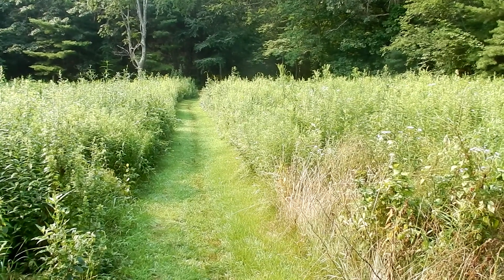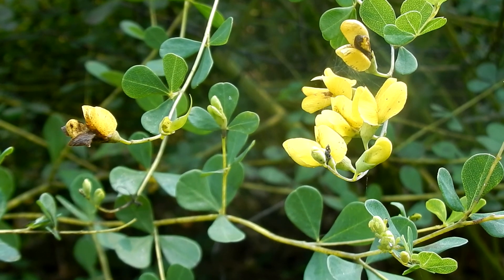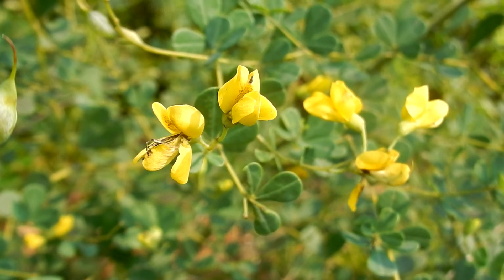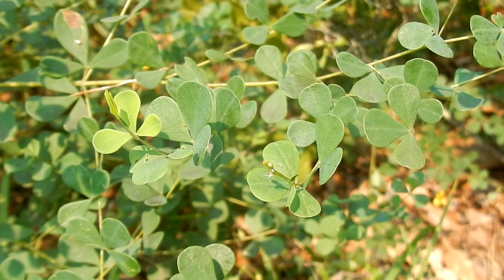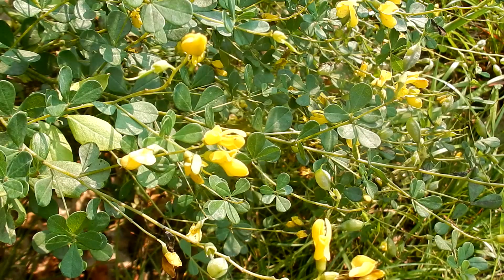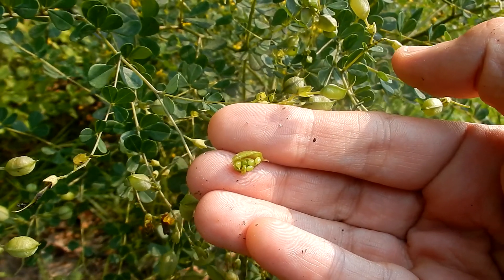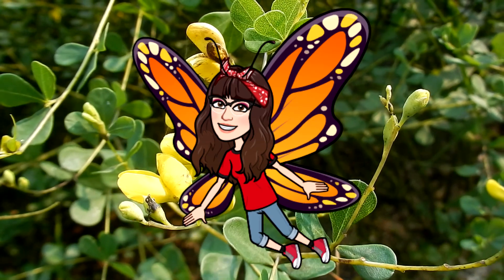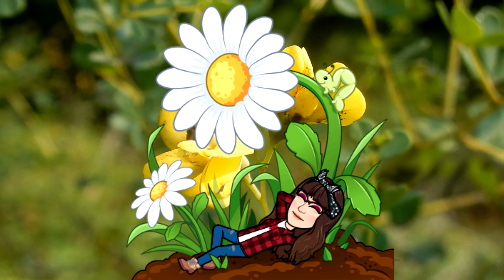Wild Indigo ~ Baptisia tinctoria ~ Wildflowers 101 ~ Episode 13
Wild Indigo Nicknames:
Yellow Wild Indigo
Small Yellow Indigo
Yellow False Indigo
Horseflyweed
Yellow Broom
Rattleweed

Wild Indigo is in the Pea Family  (Legume) It is a Perennial and Herbaceous

Perennials: return year after year, blooming in the second season and for many years to come.
They grow more slowly, and in the first season focus most energy on establishing strong roots, so they typically don't bloom until their second year.

Herbaceous: Herbaceous plants are plants that have non-woody stems, including grasses, sedges, rushes, ferns, and forbs.
Forbs are broad-leaf plants often referred to as wildflowers or weeds. Annual herbaceous plants live for only one year, whereas perennials live for multiple years.

Summer Flowers Bloom ~ June - August

Pretty Pea like Flowers that are Wing like Petals

Petal ~ are modified leaves that surround the reproductive parts of flowers. They are often brightly colored or unusually shaped to attract pollinators.

Wing Liked Petals ~
opened, two lateral petals called wings, and two lower petals that are usually fused and form a keel that encloses the stamens and pistil.
The whole design is adapted for pollination by insects or, in a few members, by hummingbirds.

Color:
Pale to Bright Yellow

Irregular Flowers ~ are flowers with petals that are not uniform in size or shape, not equal parts.

Flowers are 1/2" Long

Flowers grow at the top of the Tallest Branches

Leaves ~
3 Clover Like Leaflets

Leaflet Leaves ~  (occasionally called foliole) in botany is a leaf-like part of a compound leaf.
Though it resembles an entire leaf, a leaflet is not borne on a main plant stem or branch, as a leaf is, but rather on a petiole or a branch of the leaf.

Clover Like Leaflets ~ shaped like or resembling a leaf or leaves of clover.

Compound Leaves that are ~ Alternate, Divided and Entired.

Compound Leaves ~ Leaves divided into individual leaflets. Leaflets are distinguished from leaves in that there is no bud at the base.
Leaves may be palmately or pinnately compound. Some are doubly or even triply pinnate.
Parallel Veins ~  having veins arranged nearly parallel to one another

Alternate Leaves ~ Leaves are attached to the stem singly, ascending either on alternate sides of the stalk, or in a spiraling pattern.

Divided Leaves ~ Having indentations extending to the midrib or base and forming distinct lobes.

Entire Leaves ~ Margins without teeth or serrations. The term entire refers to leaves that are neither toothed, lobed, or compound, i.e. simple with smooth margins.

1/3-1/2" Long wedge shape, widening to rounded blunt tips.
Slightly notched and Smooth Margins

Color ~
Gray - Green Upper Side
Pale Underside

Stems ~ Smooth and Bushy. Is erect with slender branches that are alternate.

Grows 2-4 Feet
Single plant or can grow in large

Roots ~
Thick knotty head with stem scars. It is a Taproot that is fleshy.

Taproot ~ main root of a primary root system, growing vertically downward. Most dicotyledonous plants (see cotyledon),
such as dandelions, produce taproots, and some, such as the edible roots of carrots and beets, are specialized for food storage.

Seeds ~ Small inflated Seed Pods.

Seedpod ~  seed vessel or dehiscent fruit that splits when ripe.

3/4". Starts out green and turns black when mature. Contains brown kidney shaped seeds.
Whish are loose in the seedpods.
when shaken they sound like a rattle ~ Hence the name Rattleweed.

Habitat:
Gardens
Meadows
Fields
Woodland Edges
Open Space
Pine and Oak Barren

Grows in Full Sun to Partial Shade

Soil ~ Sandy and Acidic
Dry to Medium and well drained

Pollinators:
Native Bees
Bumblebees
Some Moths and Butterfly's
Hummingbirds
and Host to some Caterpillars

Native to New England.

Hope you have a chance to get out and enjoy this lovely flower from June - July

Brenda ~ NaturesFairy

Wildflowers 101
Episode 13
Wild Indigo
Baptisia tinctoria
Yellow Wild Indigo
Small Yellow Indigo
Yellow False Indigo
Horseflyweed
Yellow Broom
Rattleweed
Meadow Plant
How to Identify Wildflowers
How to Identify Wild Indigo
Open Space Plant
Field Plant
Massachusetts Wildflowers
Northeast Wildflowers
New England Wildflowers
Wildflowers
Yellow Flower
Wing Like Petals
Summer Wildflowers
Exploring Wildflowers
High Tension Wires
Birchwold Farm
Wrentham MA
Wrentham Mass
Wrentham Massachusetts